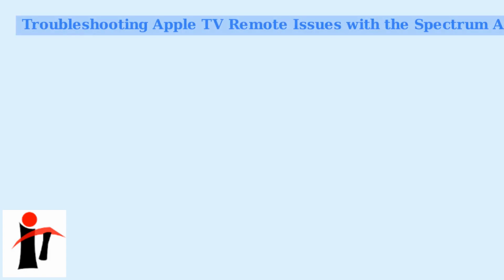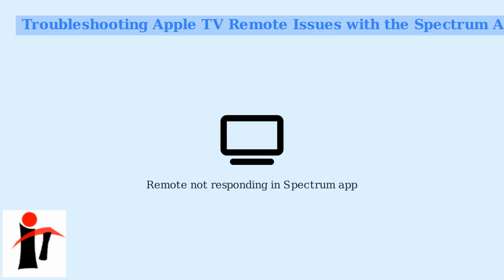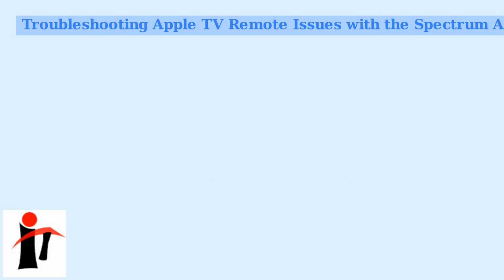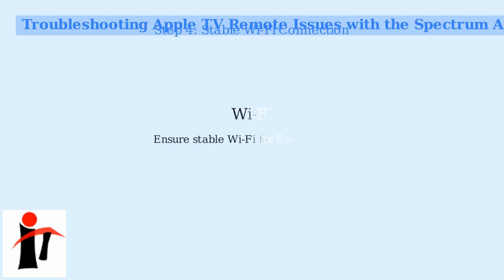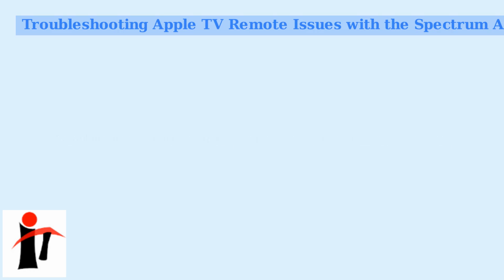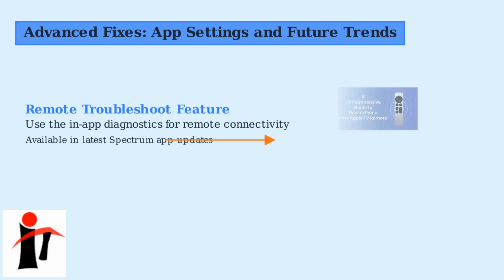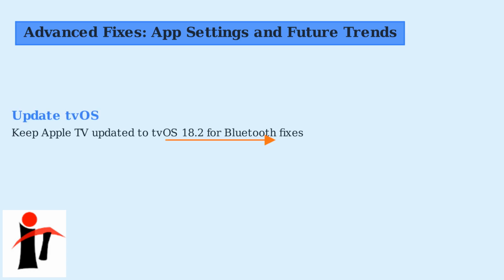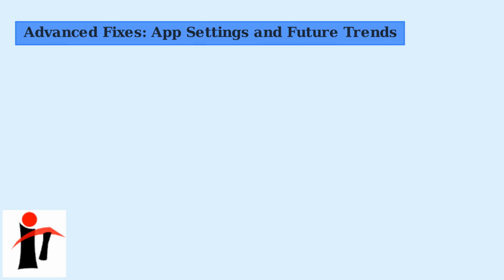How to Fix Apple TV Remote Not Working with Spectrum App - Pairing, Battery & Settings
📺 Fix Apple TV Remote not working with the Spectrum App 🔄
🔑 Step-by-step pairing, battery check & settings adjustments ⚙️
🚀 Regain full control and enjoy seamless streaming! 🌐